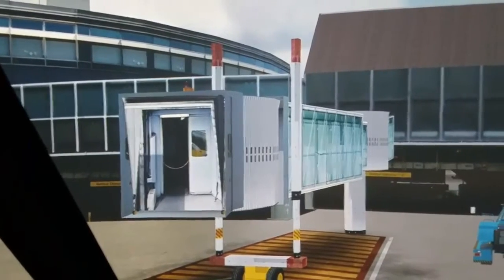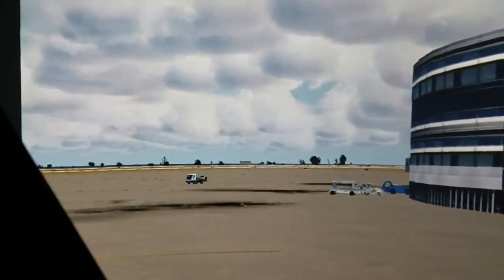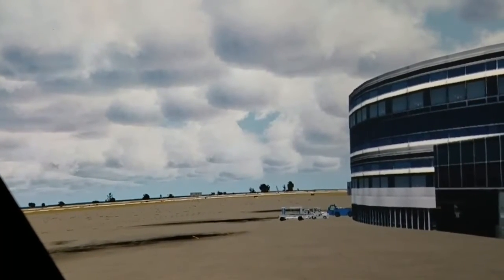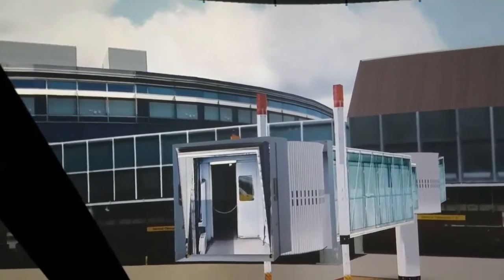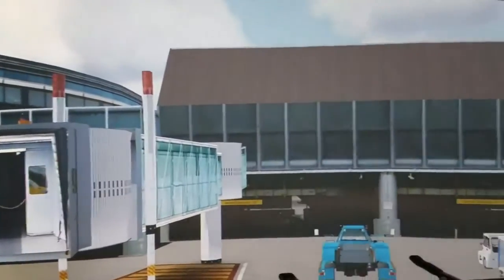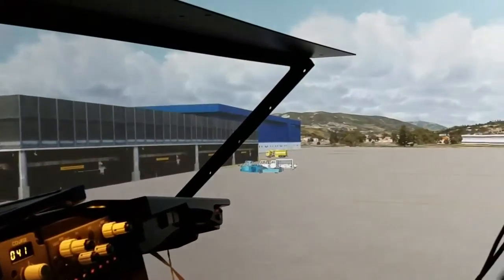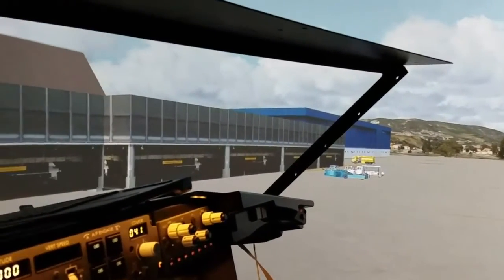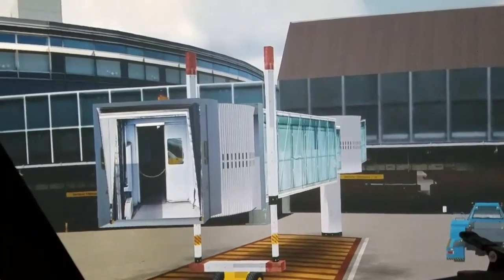Pixelwix user tests Pixelwarp EVO with AutoBlend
Pixelwix user Michael Sherick shares a video of his recent mods on his home made 737-800 flight simulator using pixelwarp Evo and Autoblend warp and blend software.
The curved 220 degree projection screen size and projector location was designed using Pixelwix projection calculator.